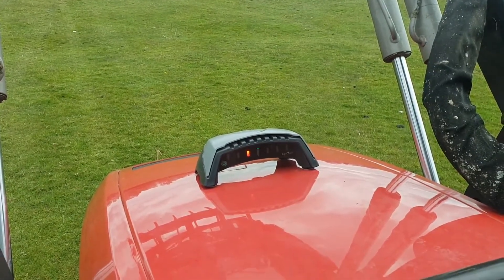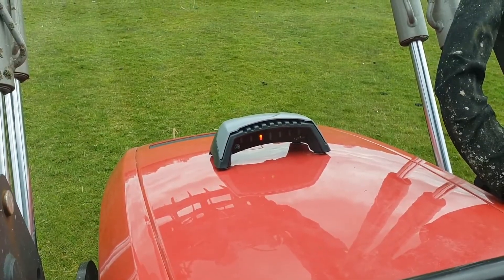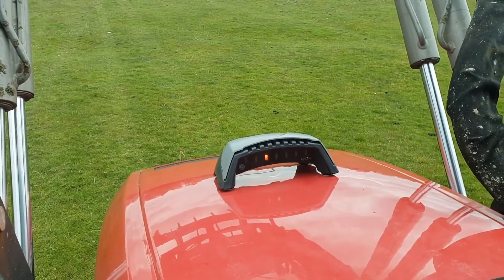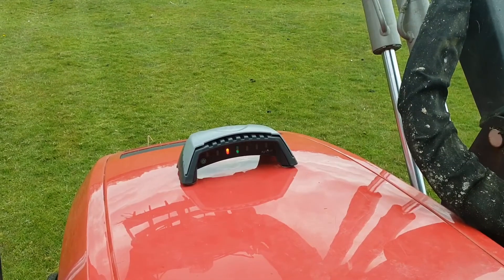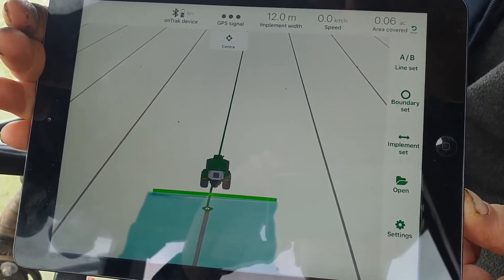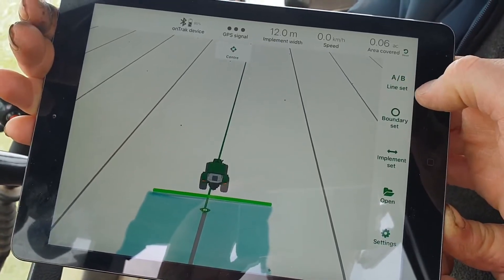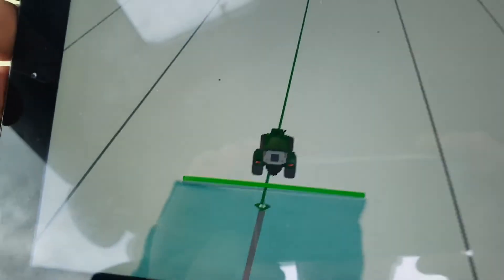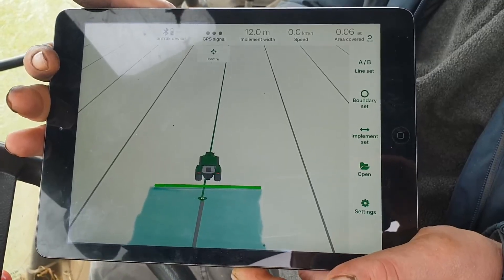Agricision OnTrack - Simple affordable GPS Field Guidance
Keep your spraying and spreading runs the correct distance apart, see on screen where you have worked in the field. Use the bonnet mounted light bar as well on-screen display on your Apple or Android tablet to view your guidance lines, tractor position and field coverage. Contact Paul at AgriSource Machinery for more details on 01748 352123